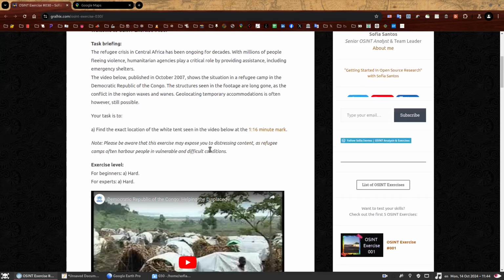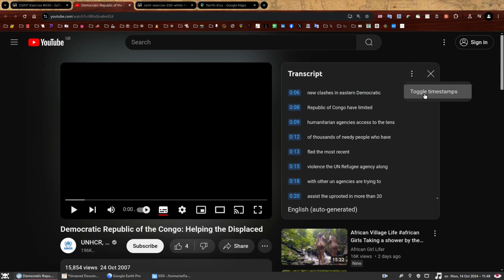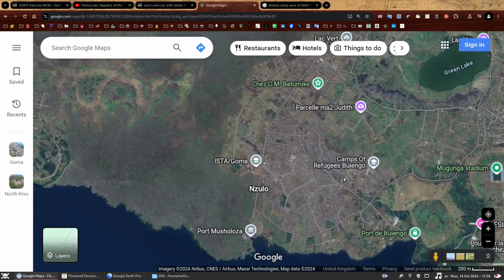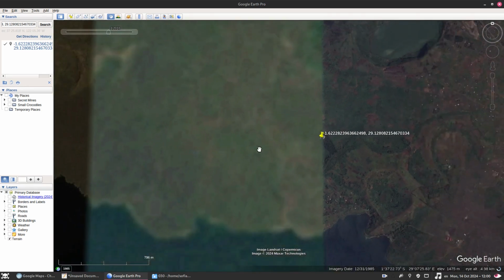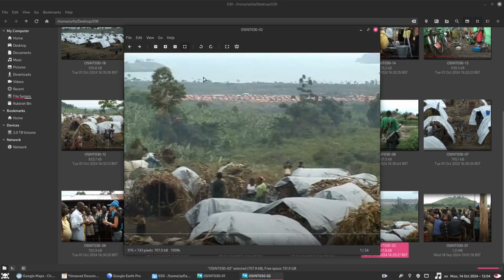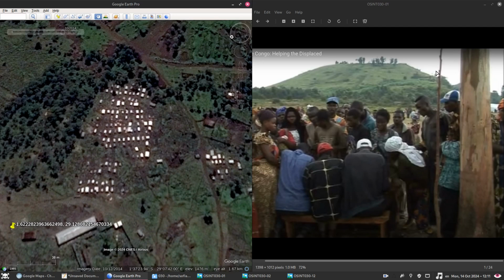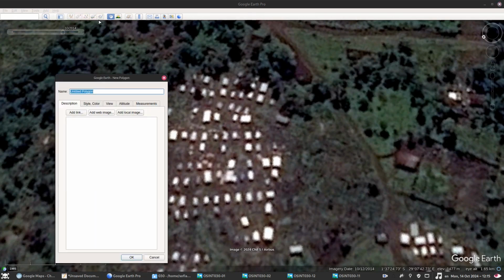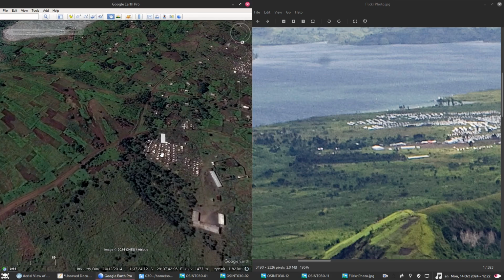OSINT Exercise 030 | Solution and full walkthrough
🌡️ Difficulty Level: Beginners: Hard; Experts: Hard.

~~ Upcoming Exercises ~~
👩‍💻 New exercises will be announced on these platforms:

~Sofia.